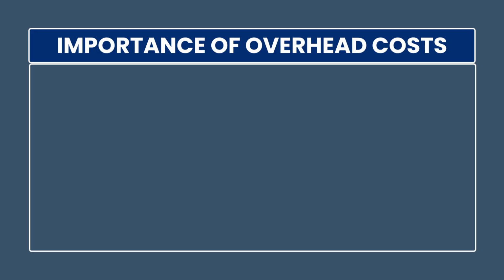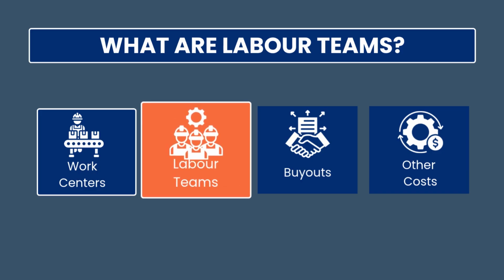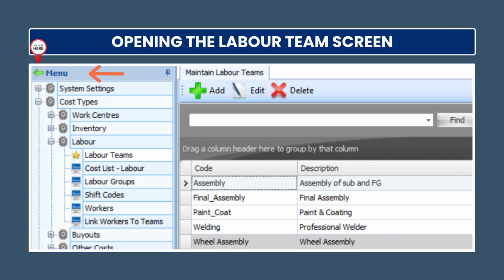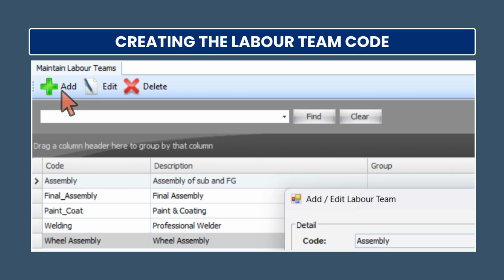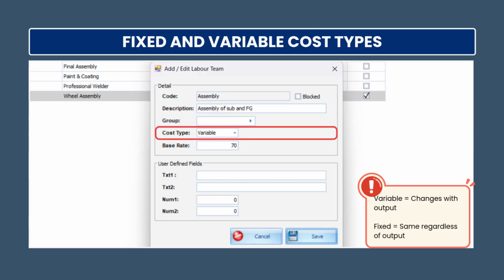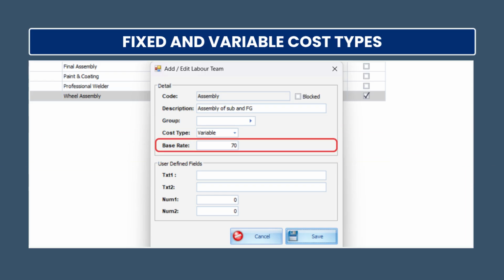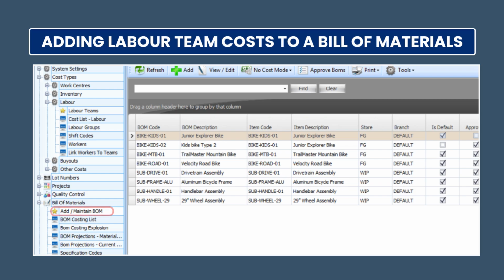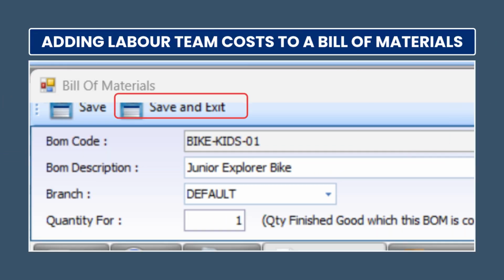38. How to Create and Use Labour Team Costs in Xperdyte Manufacturing Software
In this video we're looking at Labour Teams in Xperdyte Manufacturing Software.

0:00 Introduction
0:17 Understanding Manufacturing Costs
0:38 What are Labour Teams?
1:04 Opening the Labour Team Screen
1:14 Creating the Labour Team
1:33 Fixed and Variable Cost Types
2:07 Adding Labour Teams to a Bill of Materials
2:39 Summary